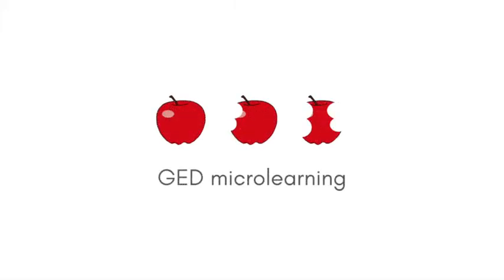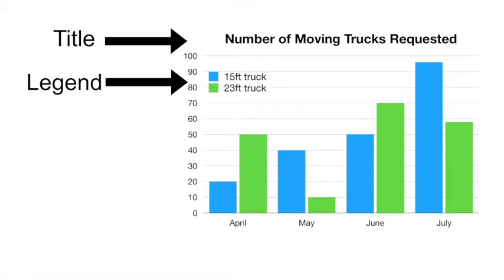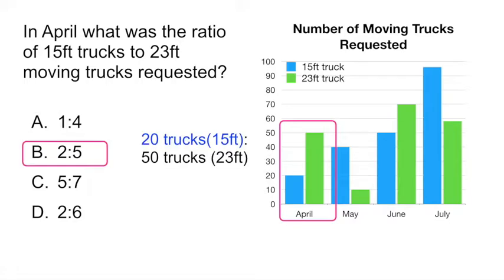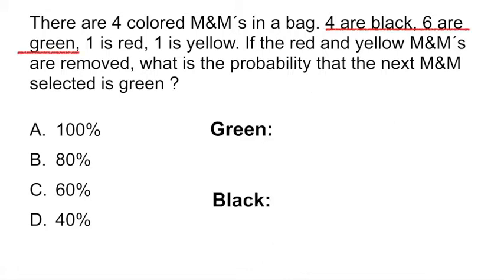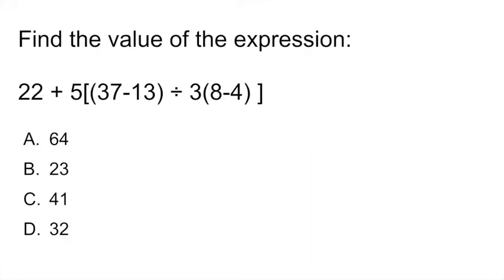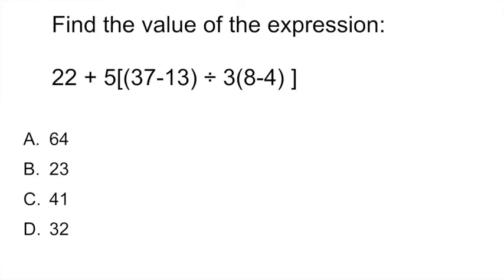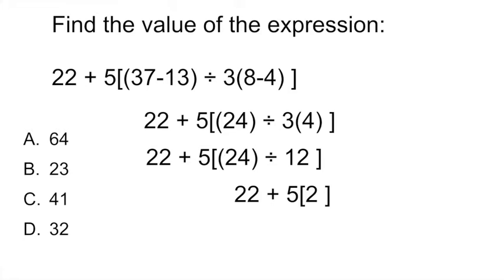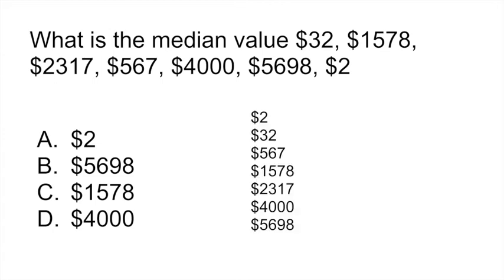Quiz #5: 5 GED Math questions explained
In this GED math prep video will practice reading bar graphs and finding ratios, determining probabilities, solving equations following order of operations, and finding the median value (statistics).

TIMESTAMPS:
00:00 Intro
00:12  Ratios & Bar Graphs
01:56 Probability
03:01 Solve without a calculator
03:35 Order of operations
05:54 Median value

The GED math test requires you have the ability to read graphs and interpret information from them. In this GED math quiz we will go over how to read a bar graph. We will then use that information to find the ratio between two numbers.

Statistics and probability will also be covered. You will learn how to determine the probability of an outcome, and also how to determine the median value given several dollar amounts

Understanding how to solve an equation following order of operations is another important component of the algebra portion of the GED math test. Here you will learn the acronym PEMDAS (parenthesis, exponents, multiplication, division, addition and subtraction) this is the order in which we always have to solve mathematical operations.

Finally, in 6 questions of the GED math test you are not allowed calculators. We will do a simple problem to help you practice this.